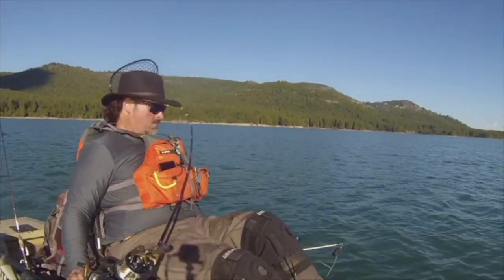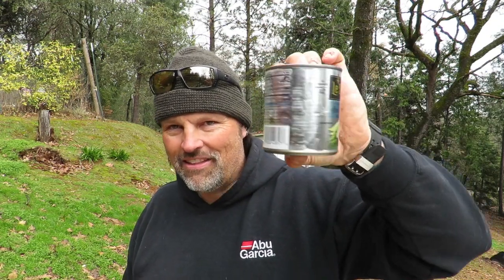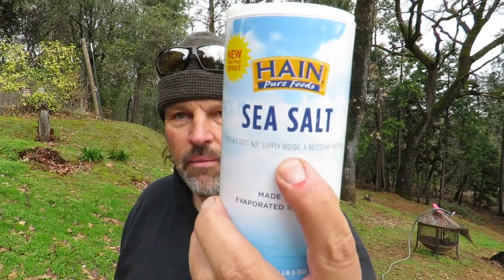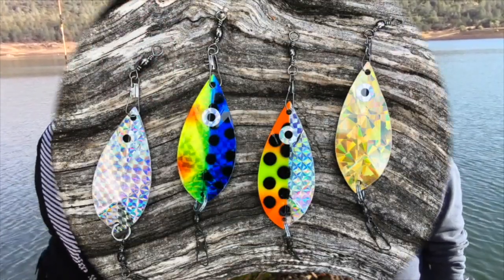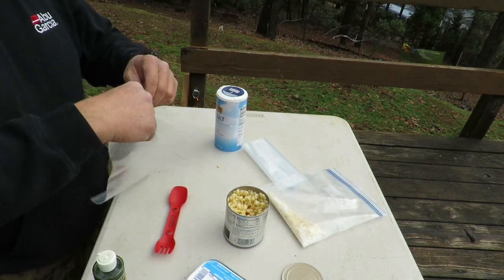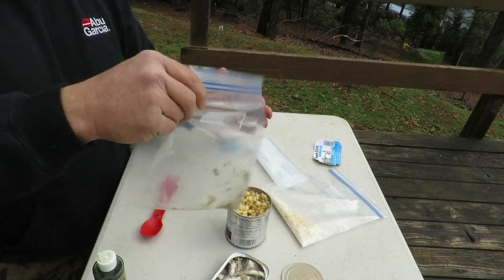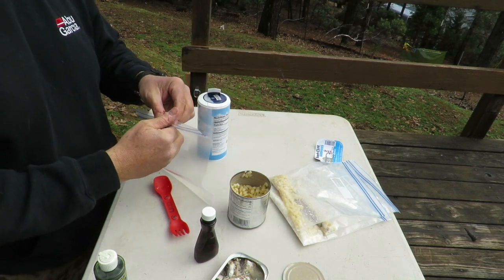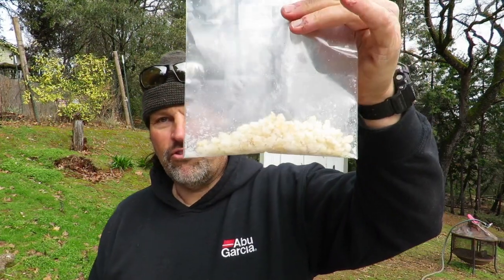Kokanee Corn: Separating Fact From Fiction!